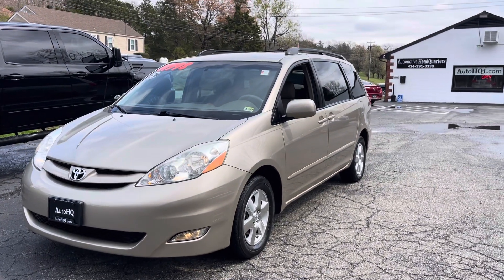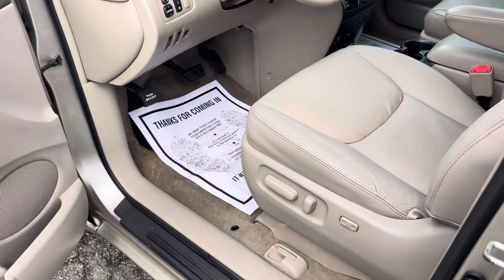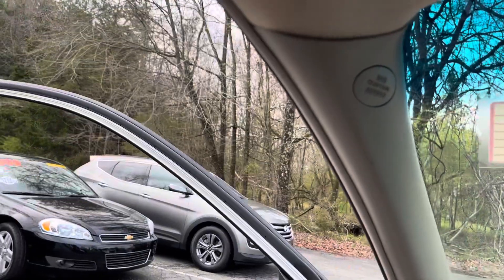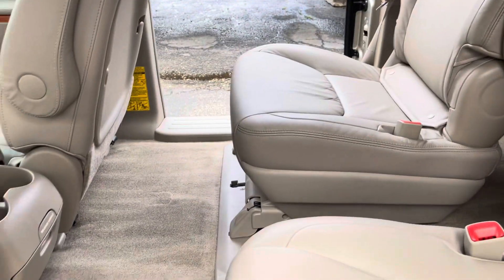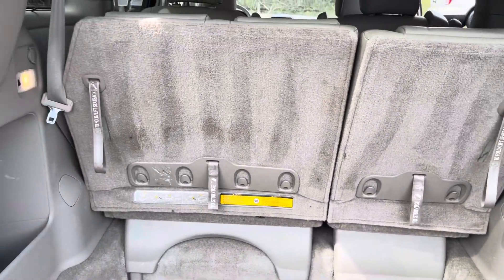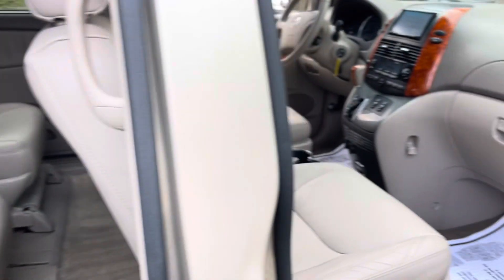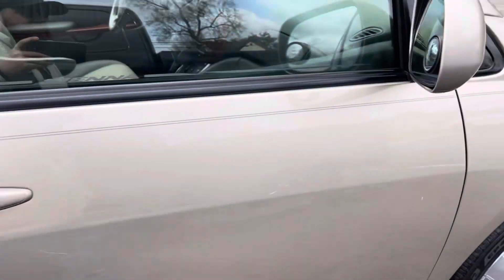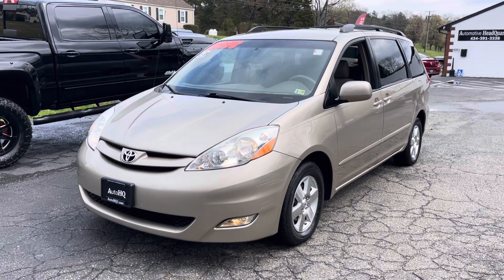2008 Toyota Sienna XLE- Automotive HeadQuarters (Farmville, Va)